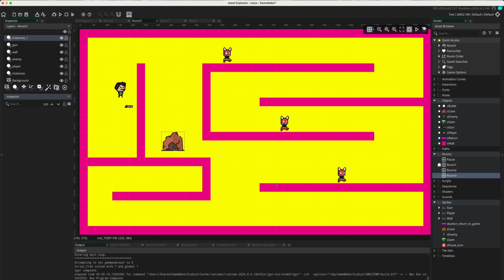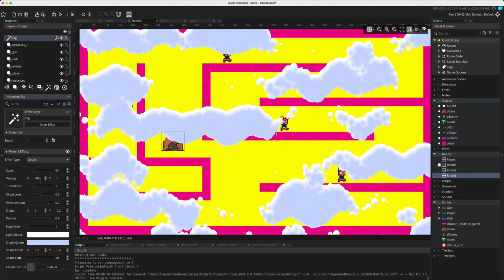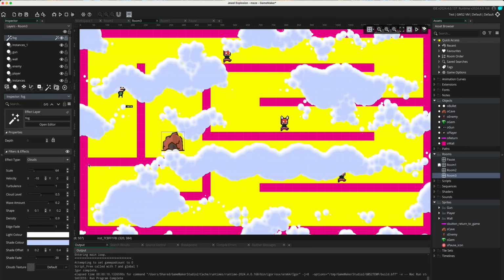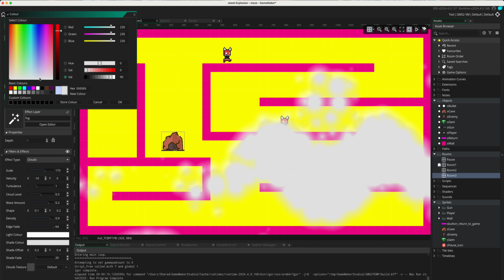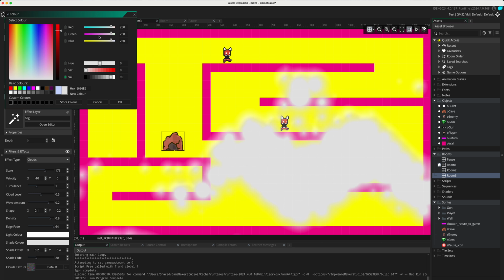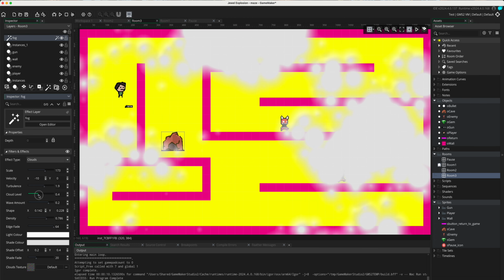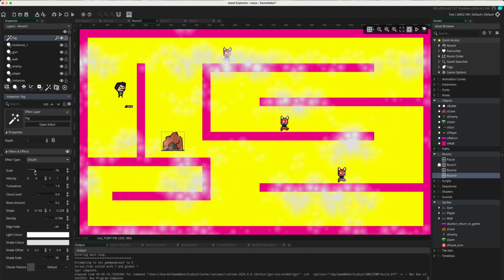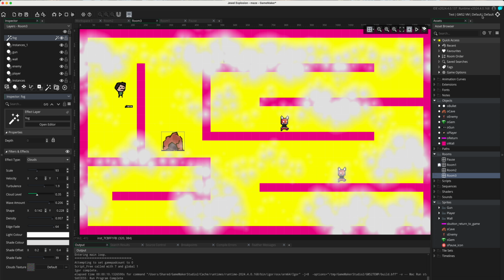GameMaker Studio 2 DnD: Create Atmospheric Fog / clouds using the effects option in gamemaker.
In this quick tutorial, I’ll show you how to create a fog-style effect in GameMaker Studio using the built-in cloud effect. This is a great way to add atmosphere and depth to your game scenes with minimal effort. We’ll go through how to set up the effect, tweak the visuals, and get that smooth, drifting fog look. Perfect for moody forests, haunted areas, or mysterious landscapes!